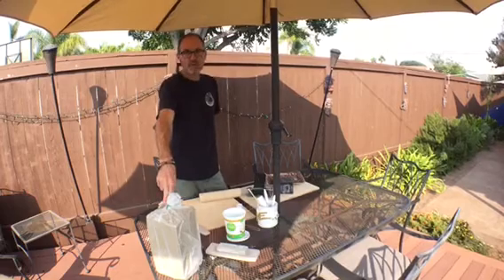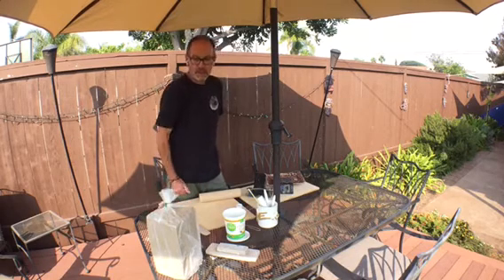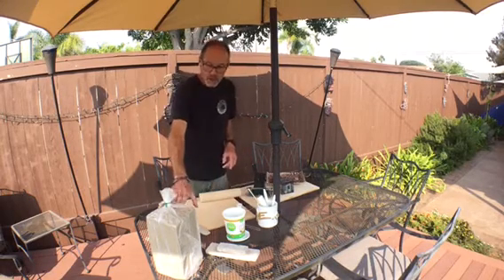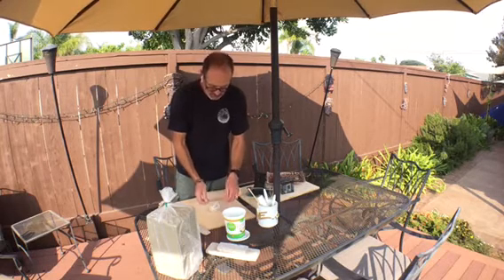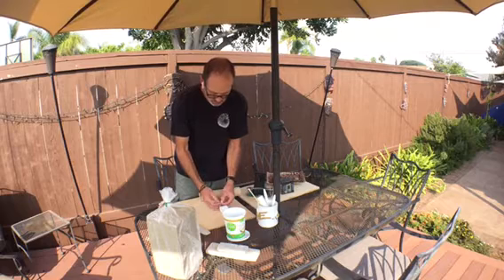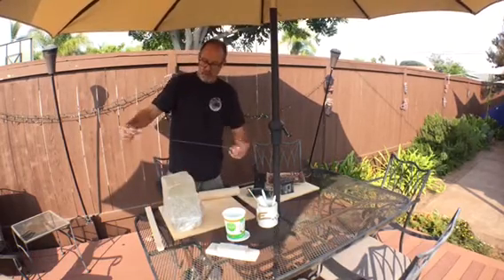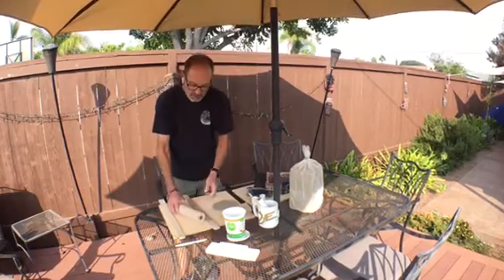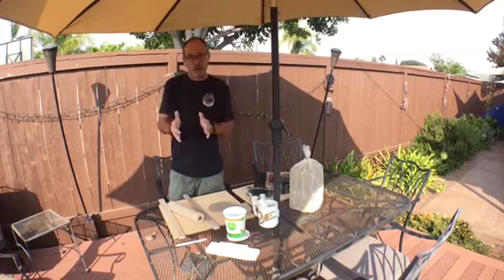Hoover ceramics at home: Rolling a slab & managing clay and supplies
How to roll a slab
Managing your clay and supplies for working with clay at home